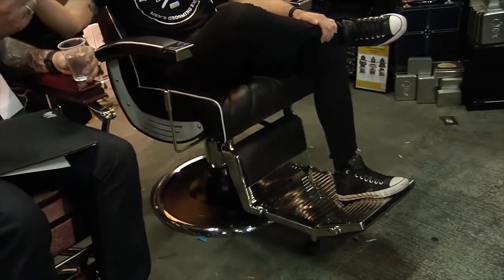Live at BarberCraft 2017 Choosing the right Barber Chair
Daz Martin interviews Julian Malone (Maloney's Barbershop) and Jo (Southern Salon Supplies) about choosing the right barbers chair.